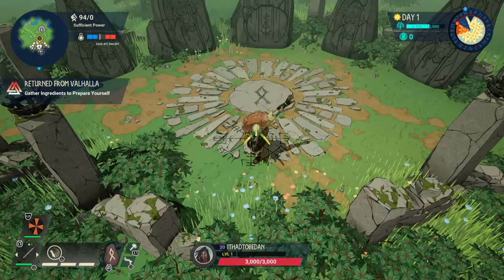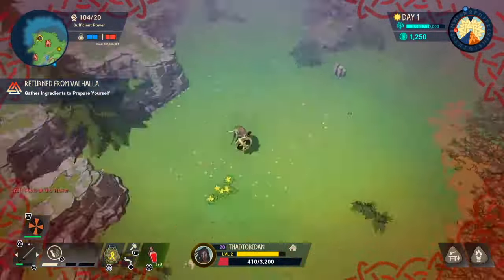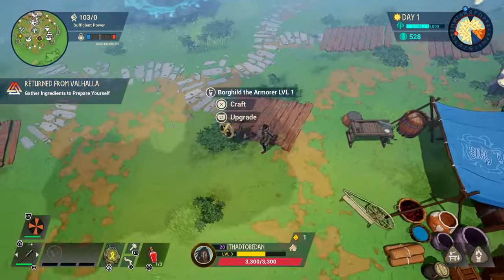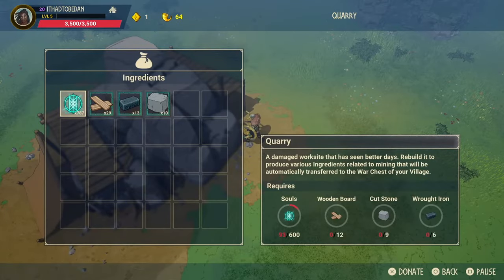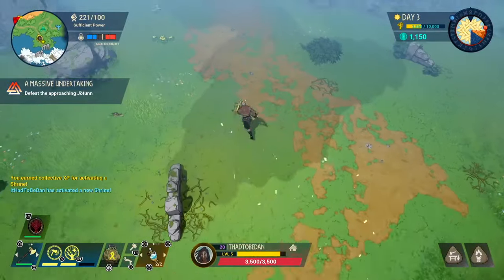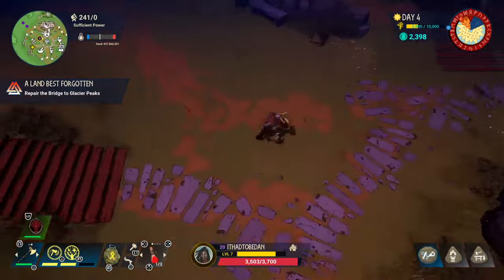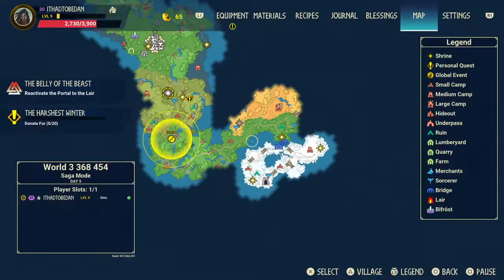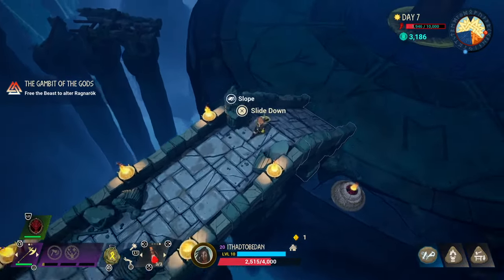Tribes of Midgard / Saga Guide / How to get to Fenrir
Tutorial on how to win the saga mode on Tribes of Midgard.

In this Tribes of Midgard guide you will learn how to easily and consistently get to Fenrir, the saga boss, in about 7 days. No need to worry about environment, get the game done before the never ending night.

I will show you how to get there and will take you through the steps I took to go from beginning to end, what equipment to use and what order to follow.

This video was recorded on PS5